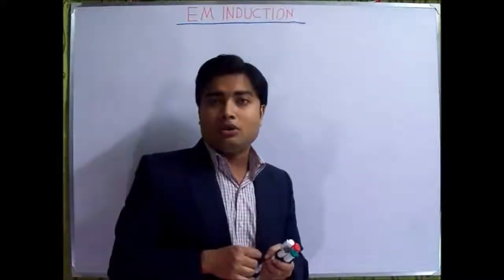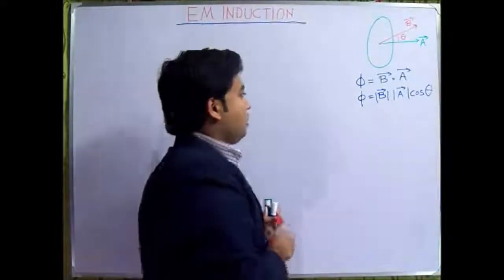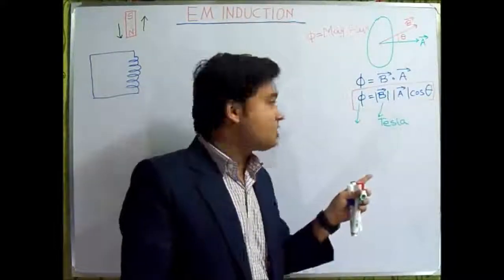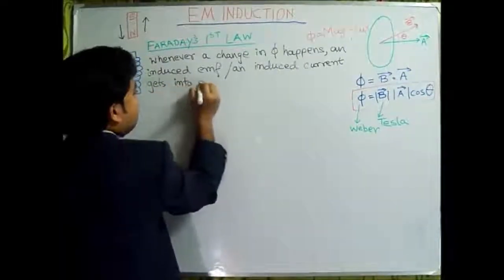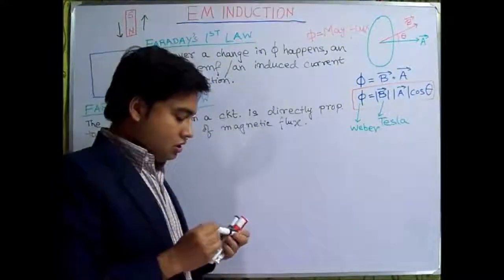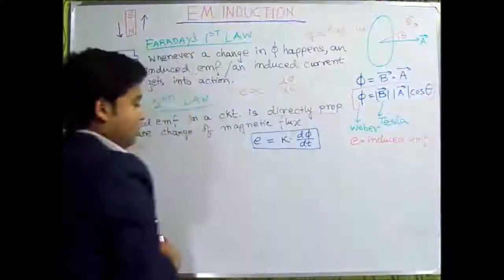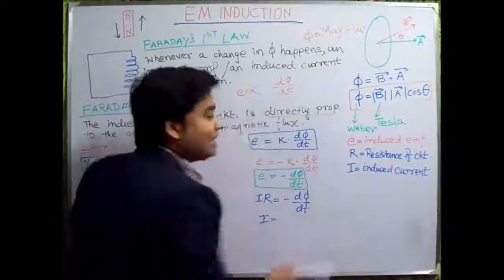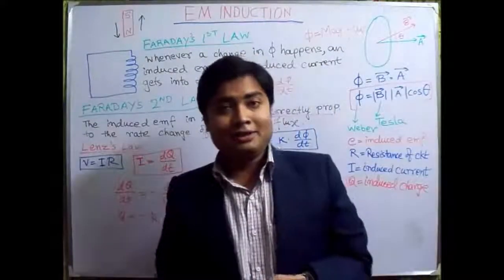ElectroMagnetic Induction - P1 of 51 - Fundamental Laws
Definition of electromagnetic induction; Faraday’s law, induced emf and current; Lenz’s Law, deducing expressions for induced charge, induced current and induced emf.